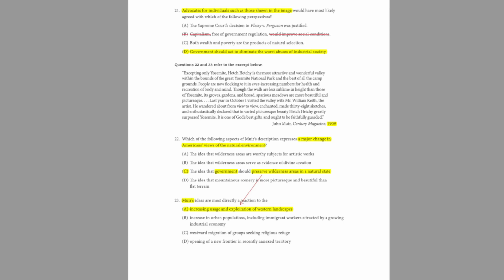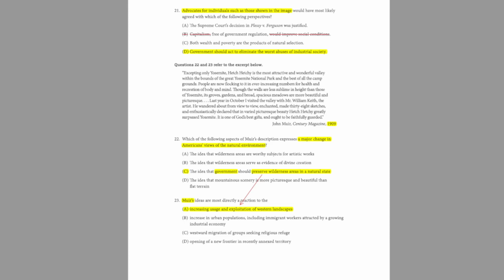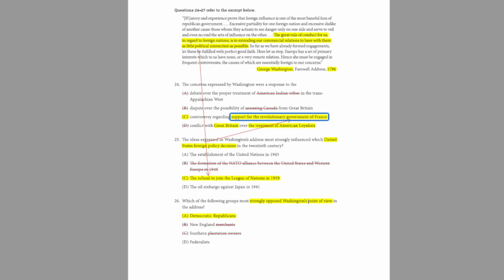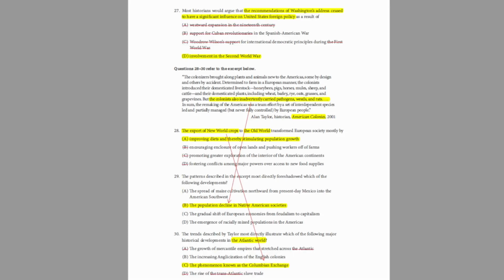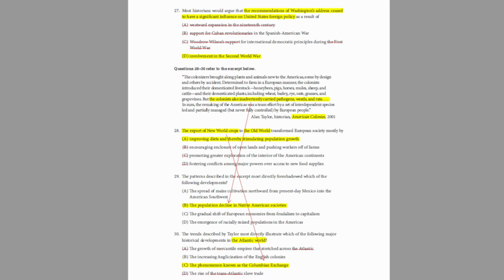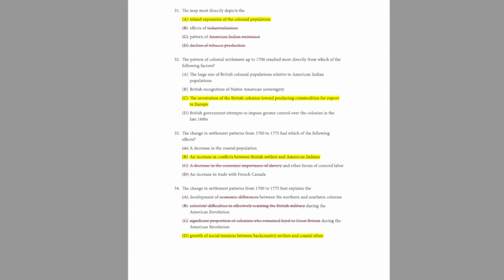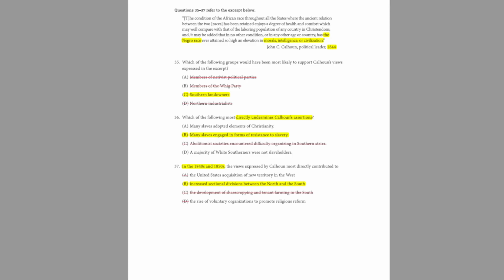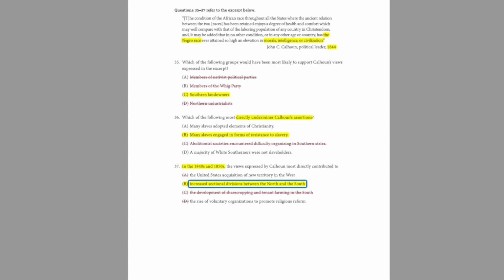College Board AP US History Exam Part 3 by YoPopPrep.com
The following video contains detailed explanations of Questions 18–37 from the College Board’s AP U.S. History Exam. College Board AP U.S. History Practice Exam